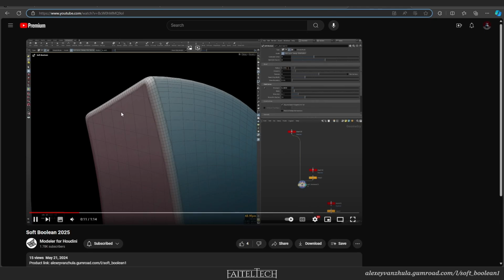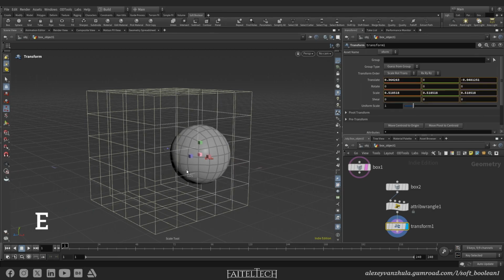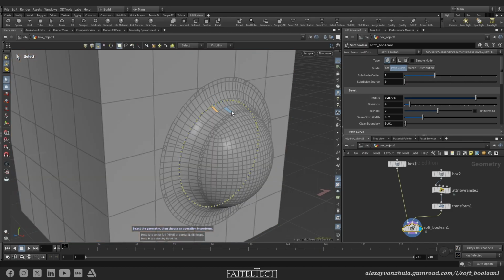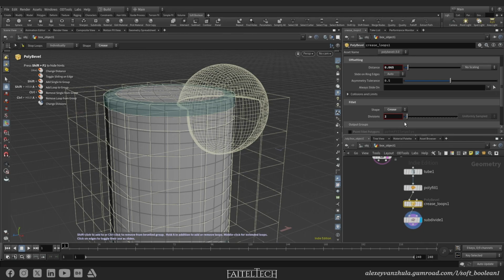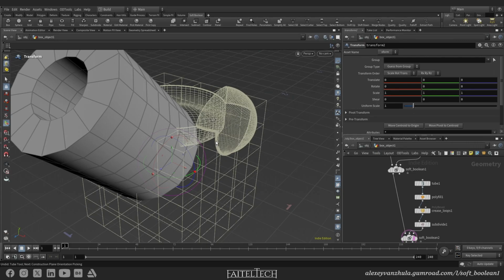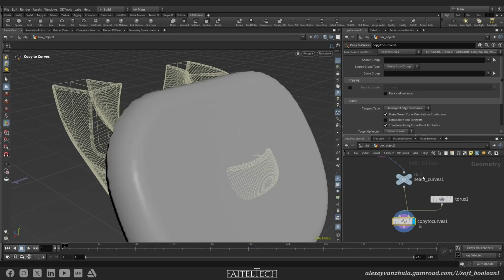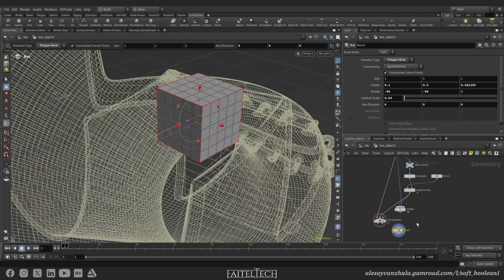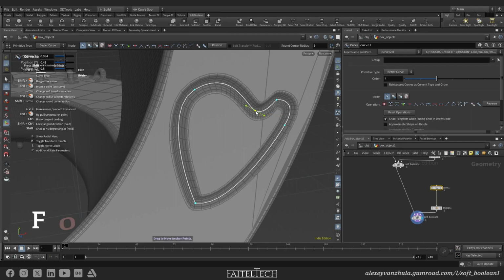Soft Boolean 2025 for Houdini: Quick Start Guide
In this video, I'll walk you through the installation process and show you how to navigate the new shelf functions and parameters. Whether you're a beginner or an experienced user, this guide will help you quickly get up and running with Soft Boolean plugin for Houdini.

00:00 Intro
01:03 Installation
02:36 Toolset Overview
30:08 Community & Support
30:43 Outro